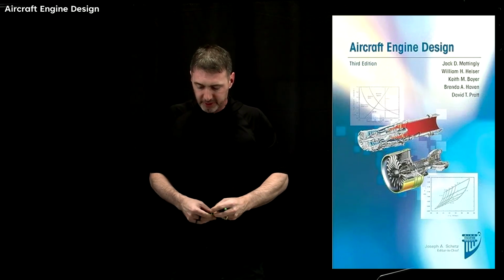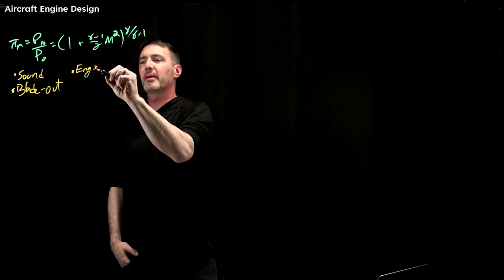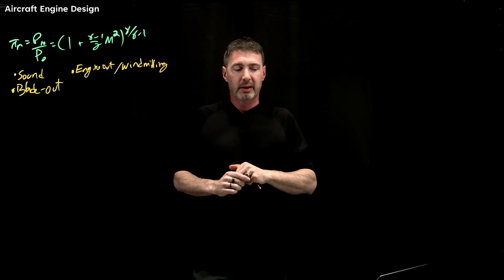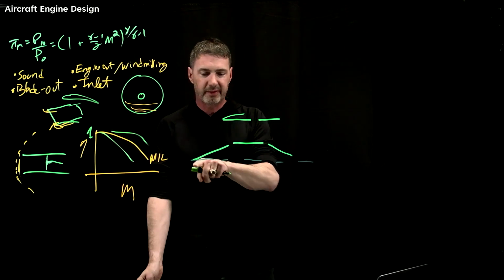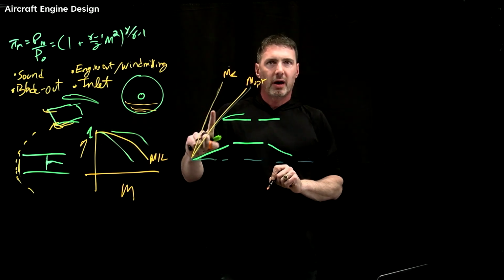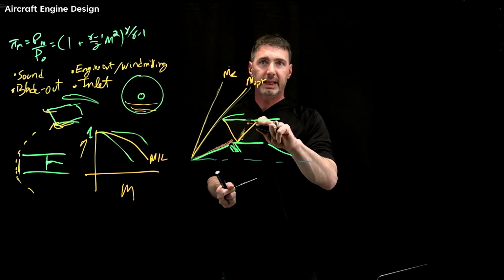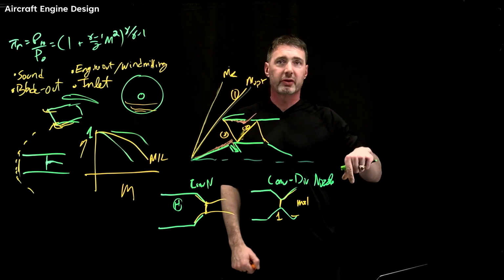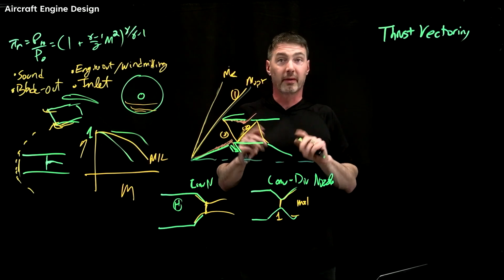Inlets & Nozzles; Aircraft Engines [Book Club #8] Ep7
Jet engine inlets and nozzles.

Book Club Review of:
"Aircraft Engine Design" by Mattingly, Heiser, Bayer, Haven & Pratt